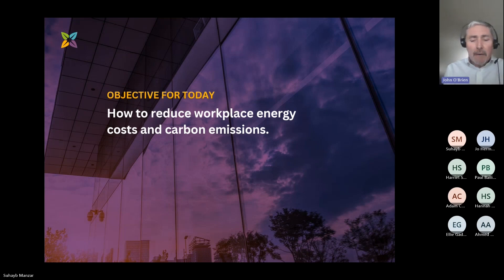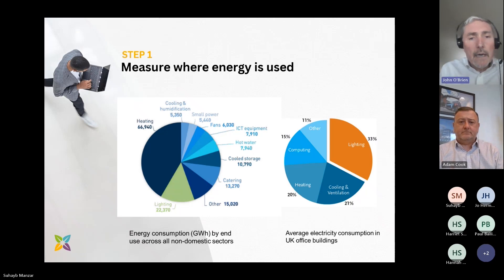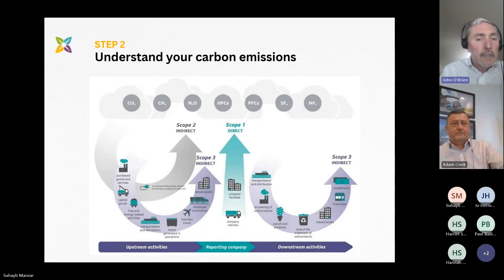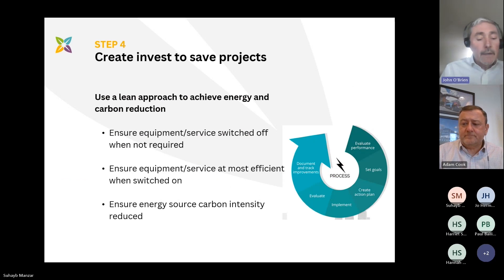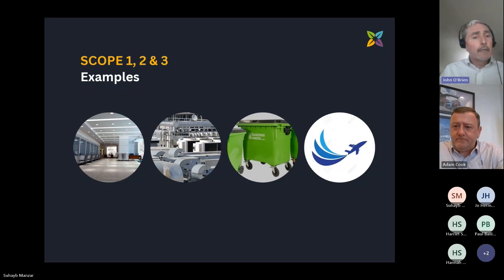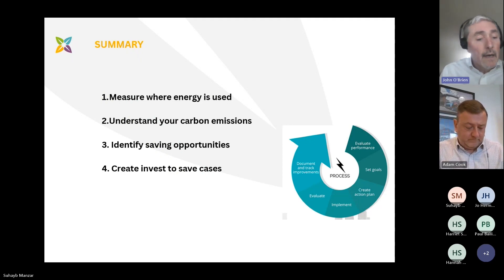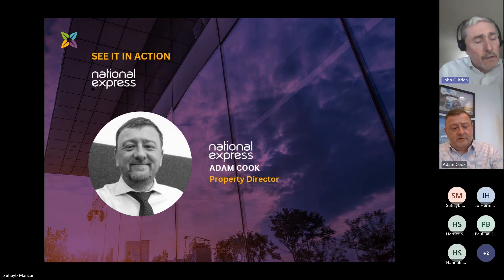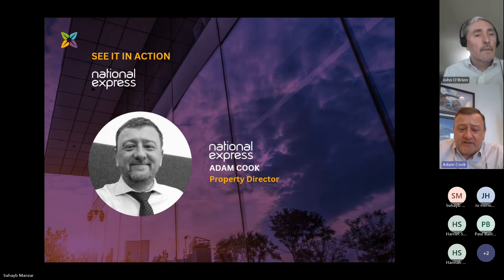How to reduce your workplace energy costs and carbon emissions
Struggling to reduce and manage your rising energy and building costs?

Looking to become Net Zero Carbon and sustainable but need help getting there?
Need your building to operate more efficiently but lacking time, skills, and resource?

Then watch our webinar alongside our guest Adam Cook, UK Property Director of National Express